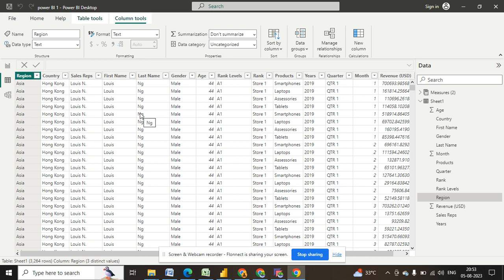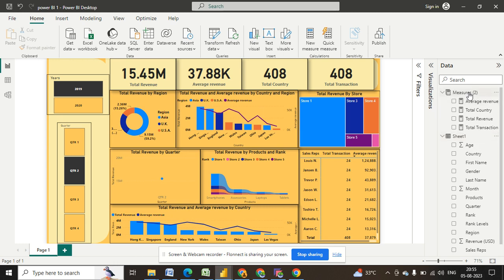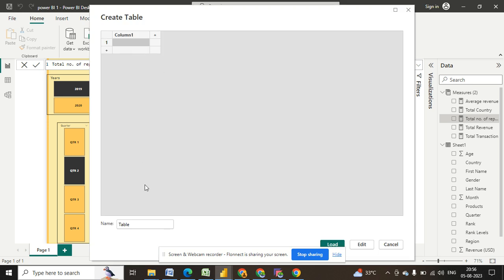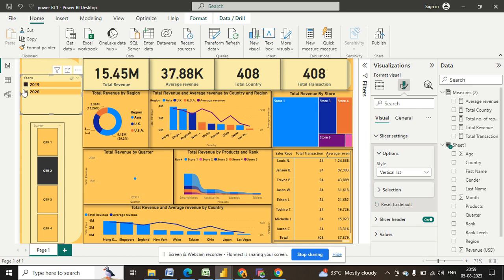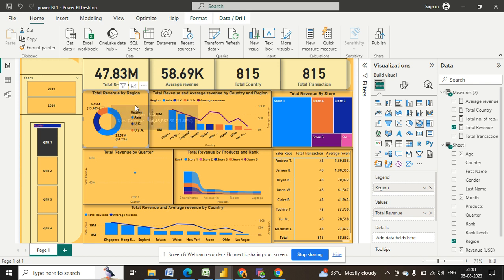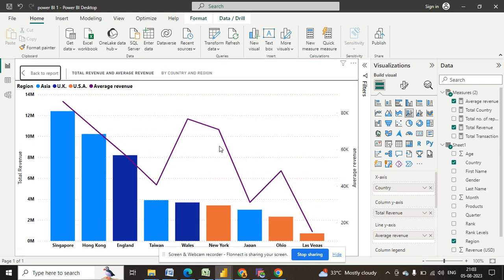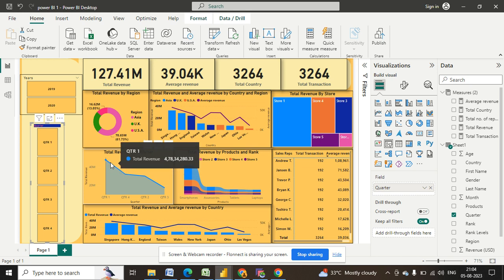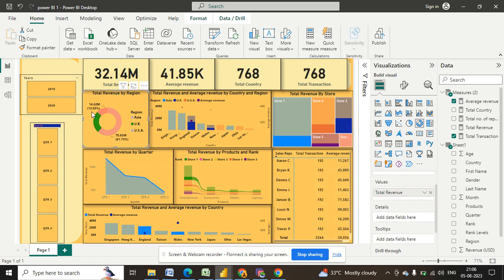Power BI Dashboard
In this Power BI tutorial, we'll show you how to create captivating and informative dashboards that will help you gain valuable insights from your data. Whether you're a beginner or an experienced Power BI user, you'll find something new to learn here. Follow along as we explore various data visualization techniques, interactive elements, and advanced features to make your dashboards stand out. Unlock the power of Power BI and take your data analysis to the next level!